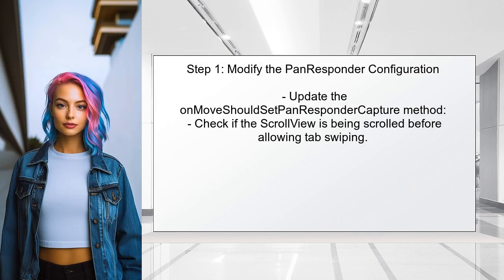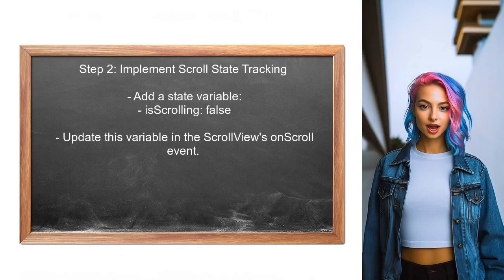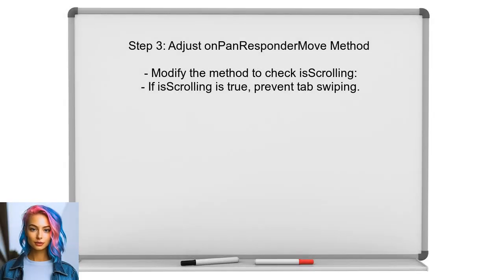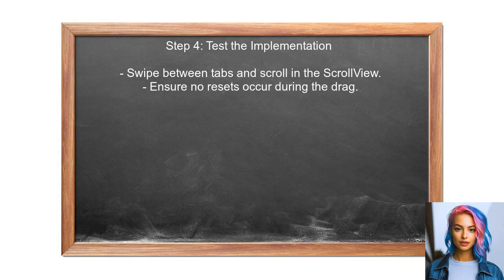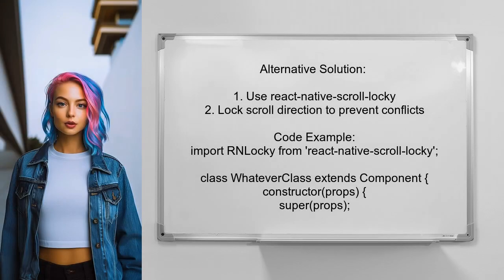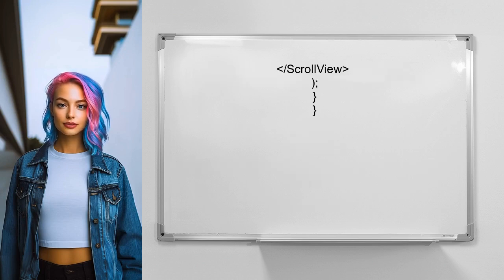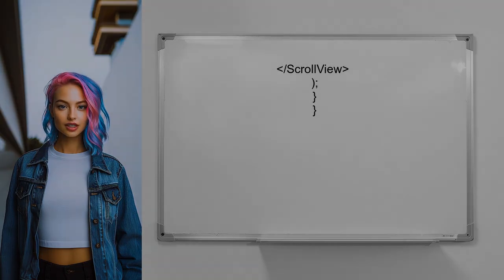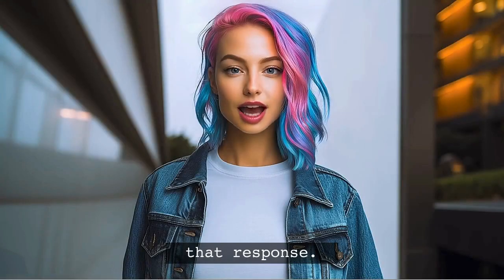Handling ScrollView Inside PanResponder in React Native: Common Issues & Solutions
In this video, we dive into the intricacies of using ScrollView within a PanResponder in React Native. As developers, we often encounter challenges when trying to manage touch interactions between these two components. Join us as we explore common issues that arise and provide practical solutions to ensure smooth and responsive user experiences in your applications. Whether you're a beginner or looking to refine your skills, this guide will help you navigate these complexities with ease.

Today's Topic: Handling ScrollView Inside PanResponder in React Native: Common Issues & Solutions

Related to